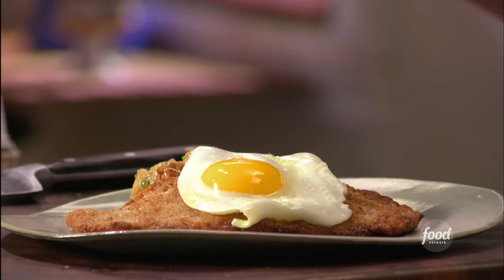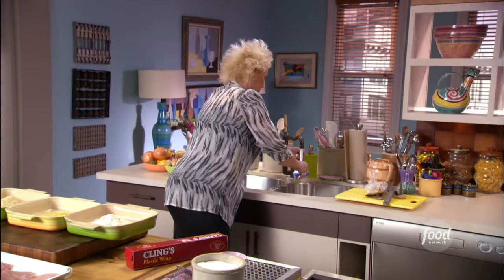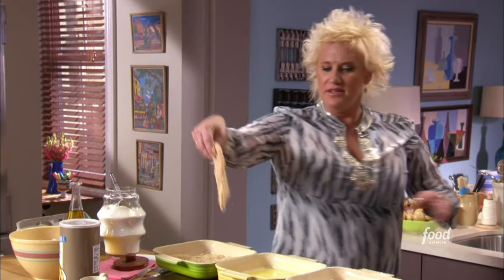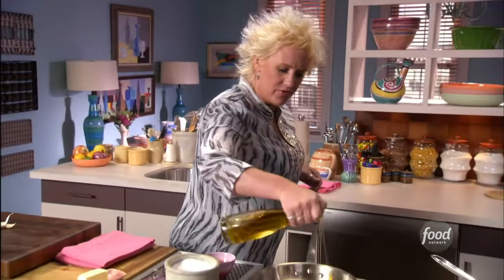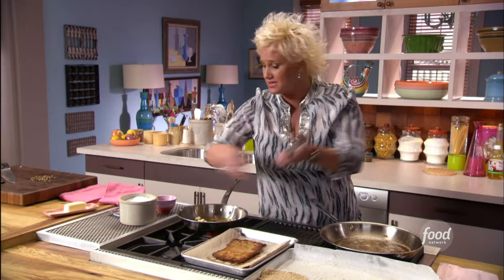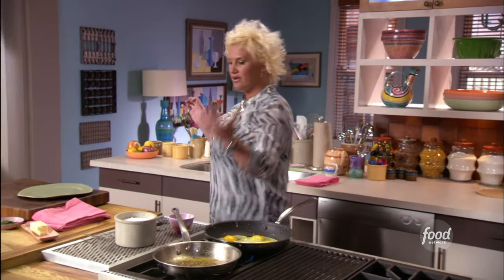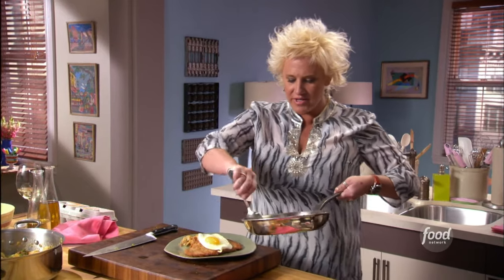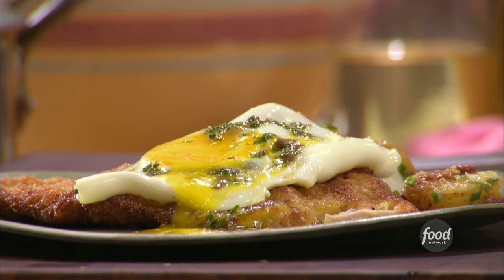Anne Burrell's Veal Chop Holstein Schnitzel | Secrets of a Restaurant Chef | Food Network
Anne creates a savory anchovy and caper pan sauce to spoon over her tender and golden cuts of breaded veal!

Veal Chop Holstein Schnitzel
RECIPE COURTESY OF ANNE BURRELL
Level: Intermediate
Total: 2 hr
Prep: 25 min
Inactive: 1 hr
Cook: 35 min
Yield: 4 servings

Ingredients

Four 1-inch thick boneless veal chops, butterflied
Kosher salt
1 cup flour
6 eggs
2 cups breadcrumbs
Peanut or other neutrally flavored oil
4 tablespoons (1/2 stick) unsalted butter
Anchovy Caper Sauce, recipe follows

Anchovy Caper Sauce:

1/4 cup olive oil
2 anchovy fillets
2 cloves garlic, smashed
1 tablespoon capers, chopped
2 tablespoons unsalted butter
1 tablespoon fresh parsley leaves, chopped

Directions

Place the butterflied veal chops in between layers of plastic wrap and gently pound with the flat side of a meat mallet. Sprinkle the chops generously with salt.

Set up a standard breading procedure: In 3 large dishes, set up one with the flour, one with 2 eggs beaten with 2 tablespoons water and one with the breadcrumbs.

Dust each chop in the flour and shake off the excess. Dip each chop in the egg mixture and then run through the breadcrumbs. Place the breaded veal on a sheet tray and let them hang out in the fridge for at least 1 hour to allow the breading to set.

Add enough oil to coat a large saute pan until it is a depth of 1/4-inch. Add 2 tablespoons butter and bring the pan to a medium heat. Working in batches, fry the veal chops until they are golden brown on both sides, about 6 minutes total. Drain each chop on paper towels and salt each one as they come out of the oil. After the second chop, change out the oil and butter and fry the 2 remaining chops. Reserve the cooked chops in the warm oven.

Coat a nonstick saute pan lightly with oil and fry the remaining 4 eggs sunny side up. The whites should be cooked and the yolks should be warm and runny, cook for 4 to 5 minutes.

Top each chop with a sunny side up egg and pour over some of the Anchovy Caper Sauce. Serve immediately.

Wine Pairing Suggestion: Gruner Veltliner

Anchovy Caper Sauce:

In a small saute pan, add the olive oil, anchovy filets and garlic. Set the pan over medium heat and allow the garlic to brown lightly and the anchovy fillets to melt. Once the garlic is golden, it has fulfilled its garlic destiny; remove it and discard. Add in the chopped capers. Melt in the butter and finish the sauce with the parsley as you are ready to plate.